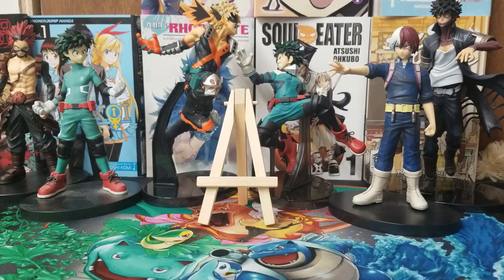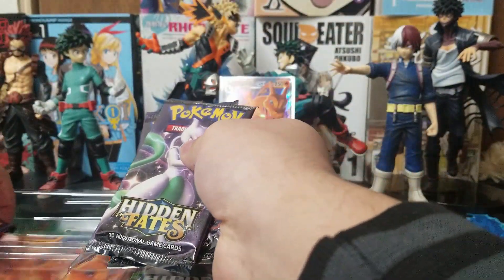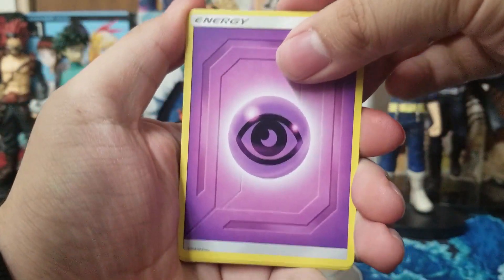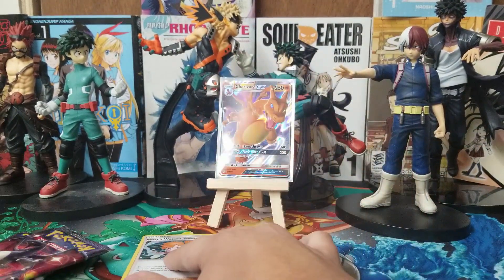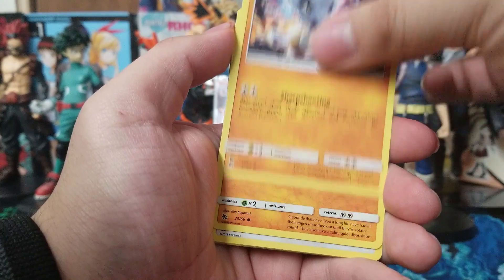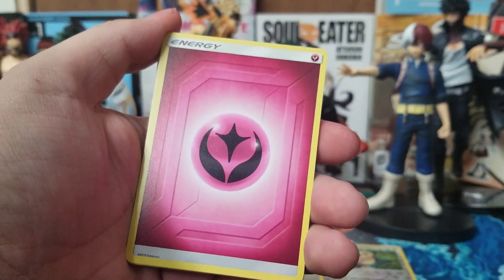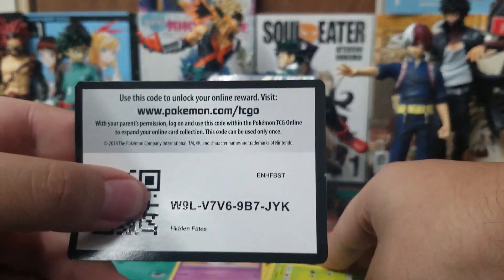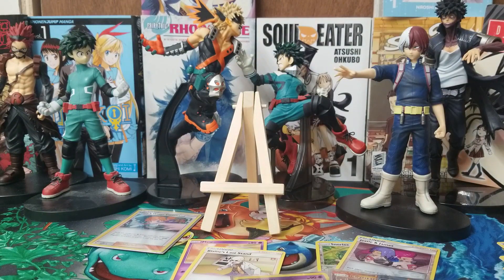OPENING EVEN MORE POKEMON CARDS BECAUSE THAT'S WHY!!!!!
Song: Adventure